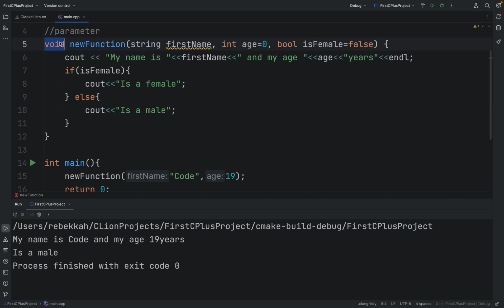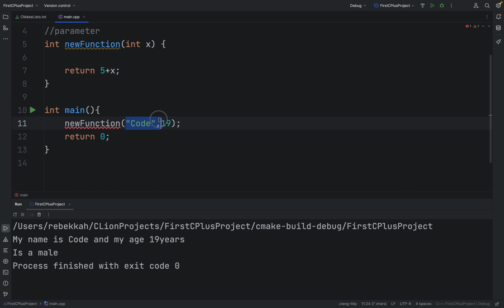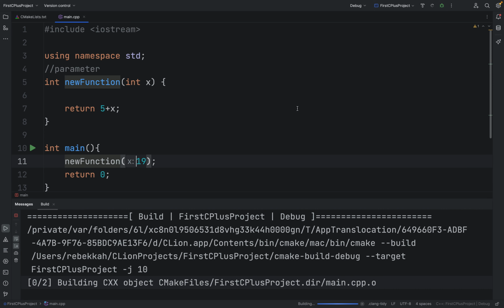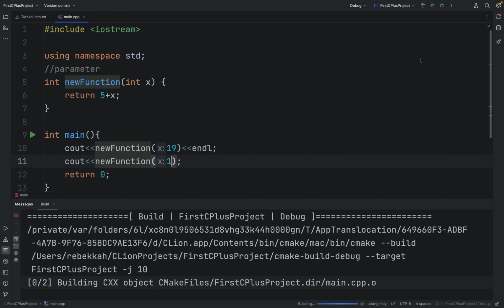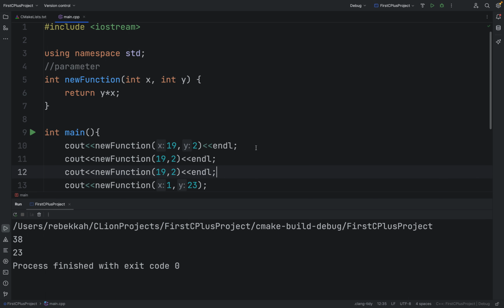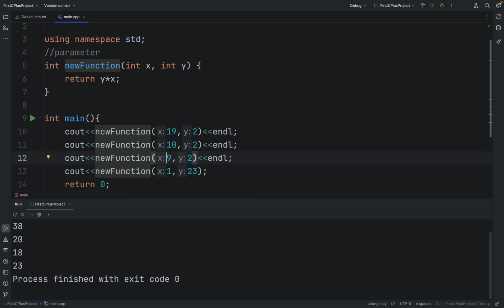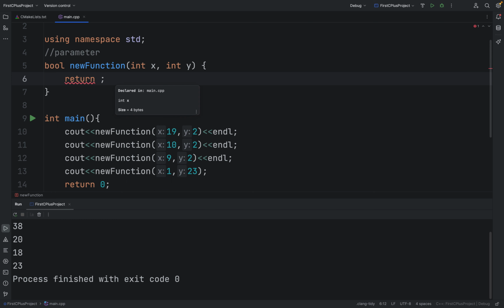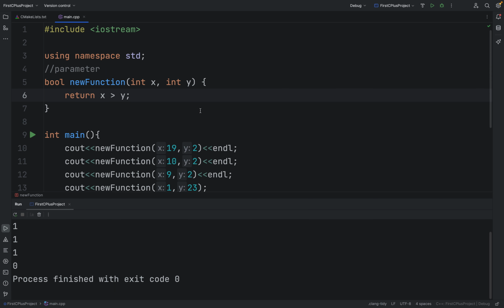C++ For Beginners - Function (Return Values) in C++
In this video, we will discuss function return value  in a C++ project.